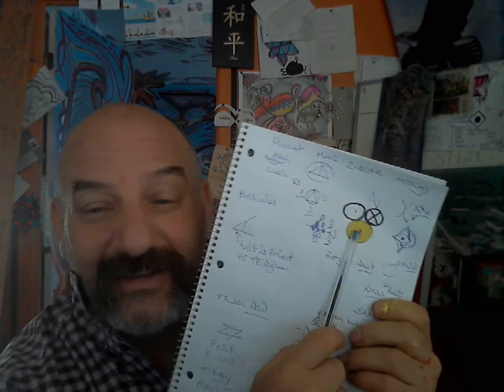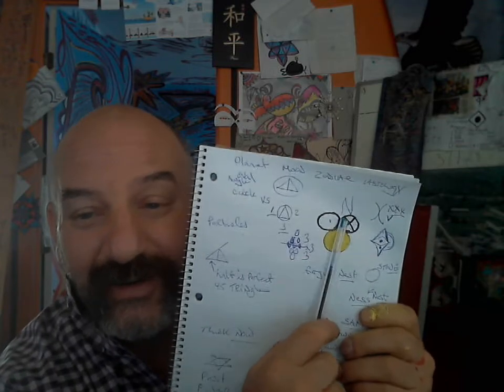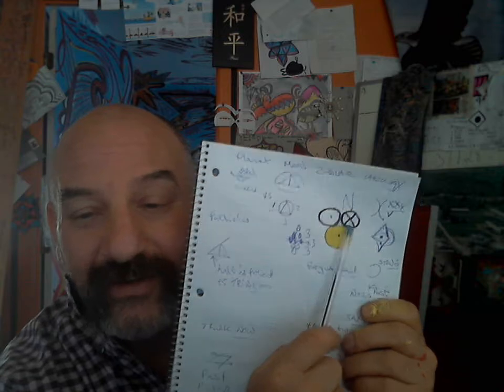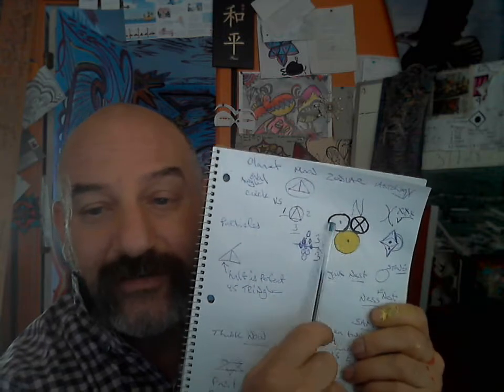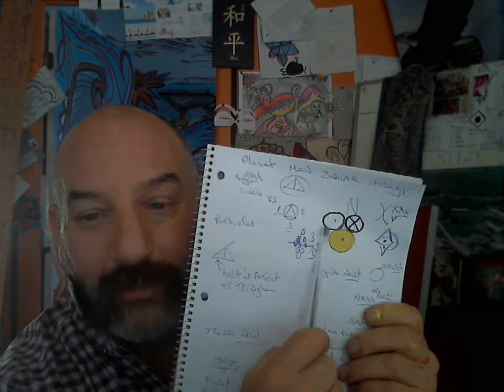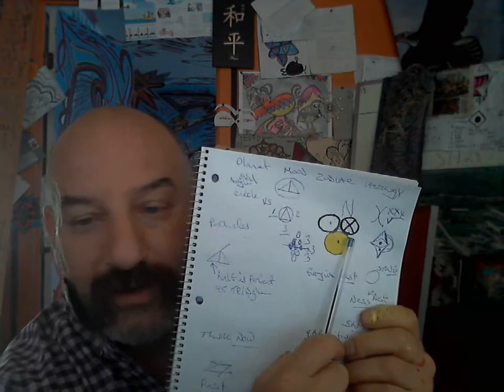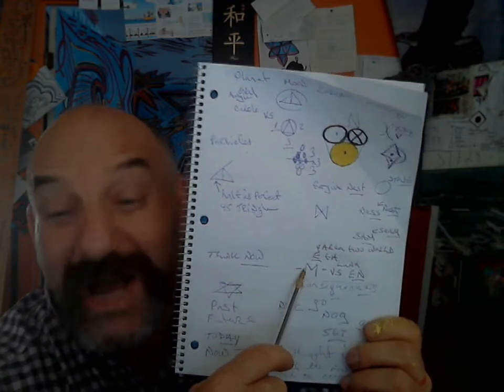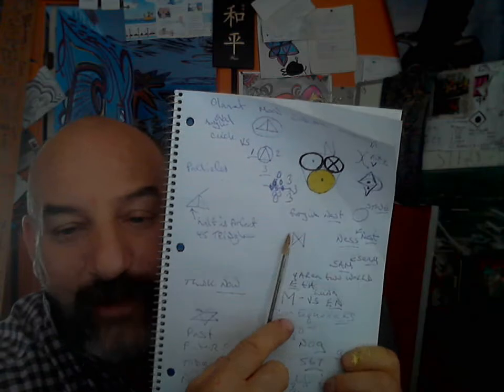RUBIX T.V. O-PANISM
EGG NEST EGG NOG. A FEW SHAPES.. WHO ME.. I TALK INTO THE COMPUTER AND PEOPLE TYPE INTO THERE COMPUTER A CENTRAL STATION BRINGS ELECTRONICS TOGETHER.. ITS NOT ME NOR YOU AFTER YOU HAVE .ENTERERED SLASH DO TCOM- DELETE